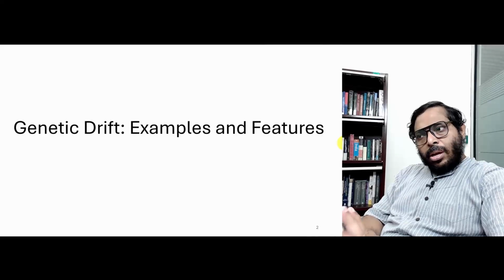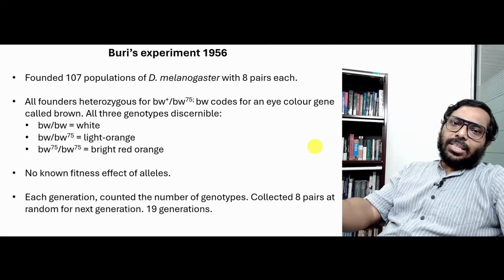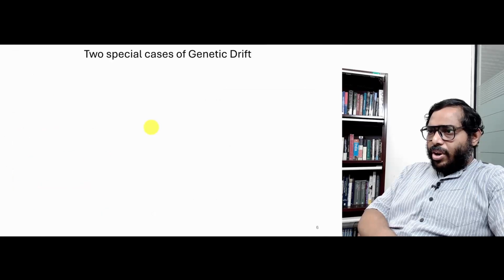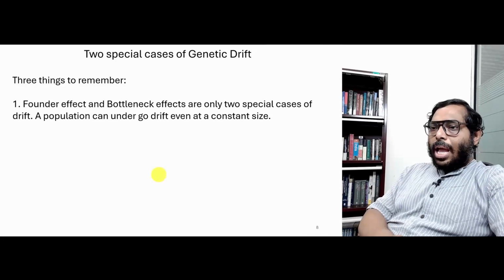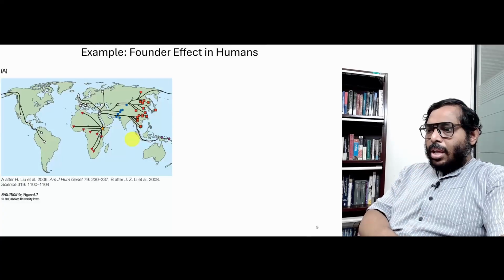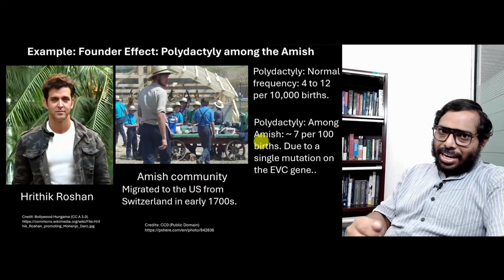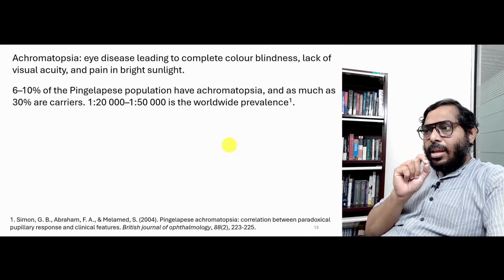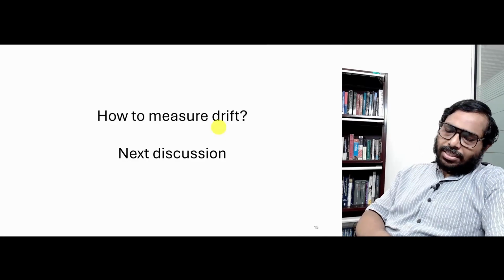W5L26_Genetic drift: examples and features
Drift: fixation probability, examples of drift, founder and bottleneck effect